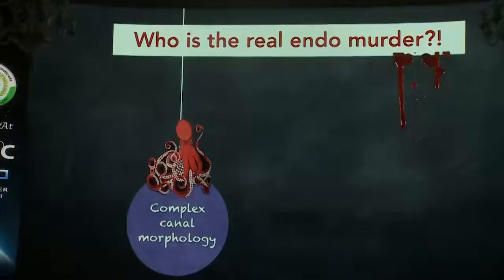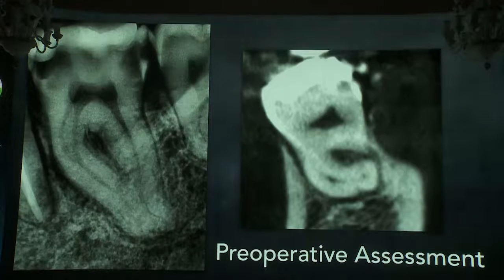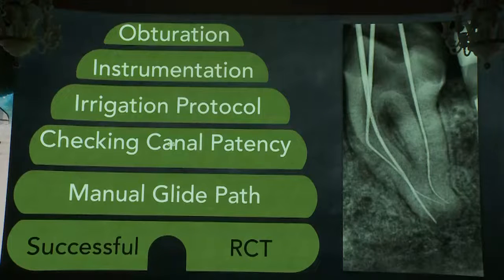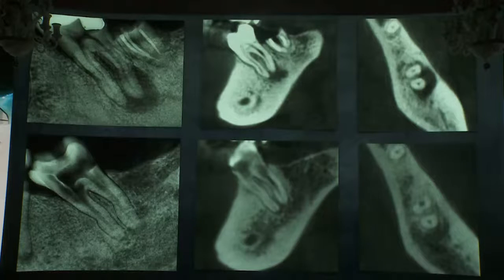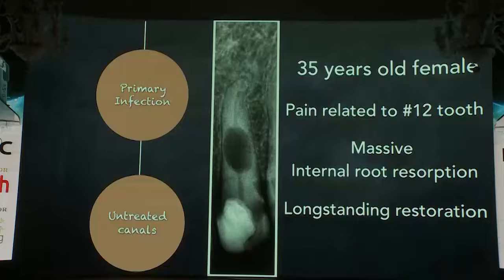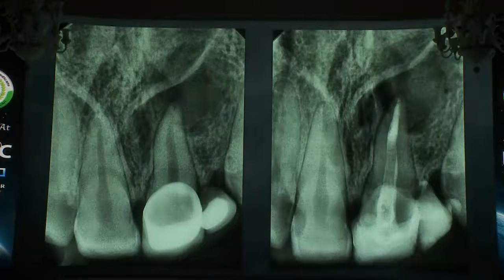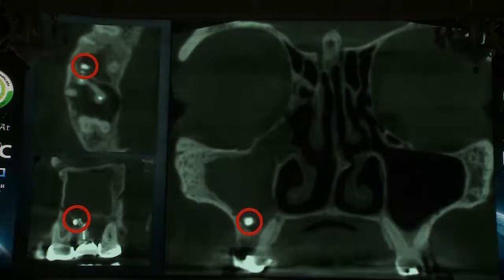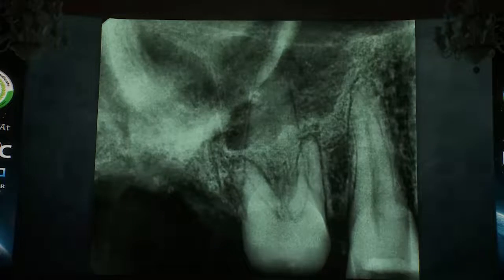7@The Endo Murders Al Khawas38